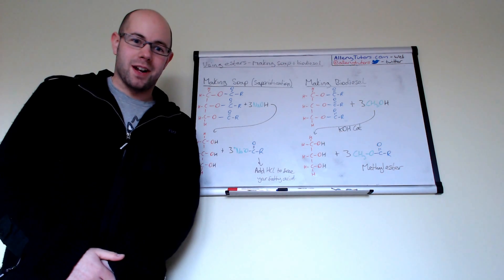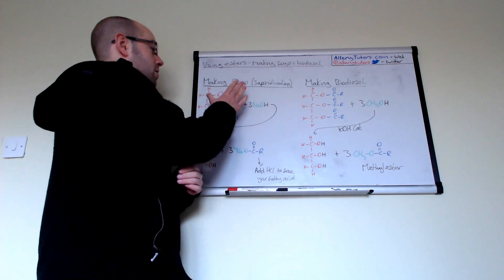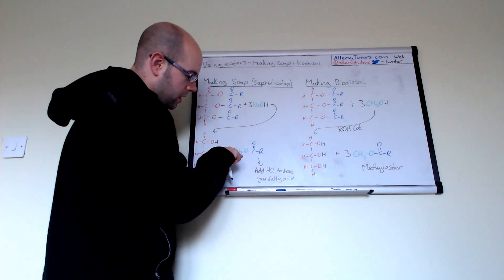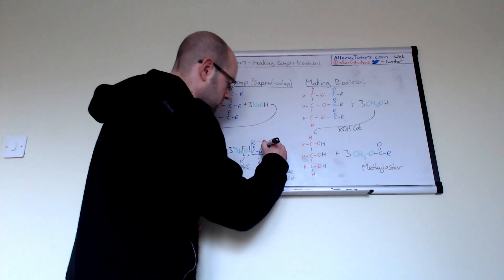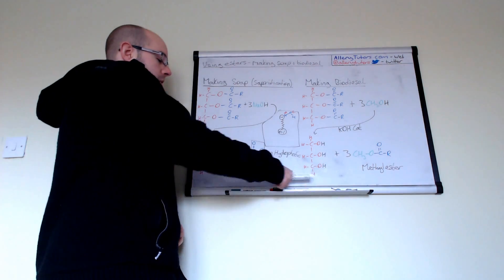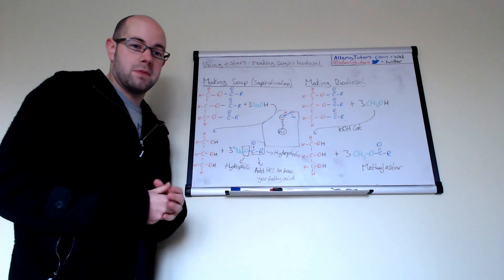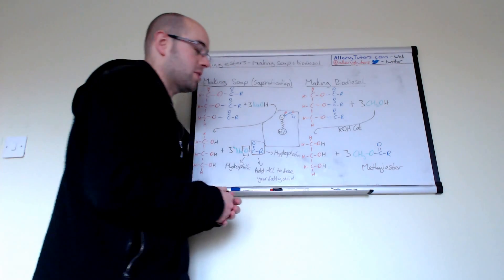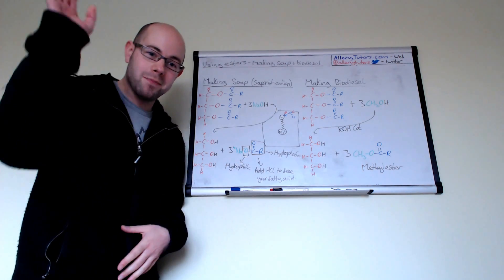Using esters - making soap and biodiesel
Wash up with this video. Take a look to find out the chemical reaction of saponification and how the soap works. Just to balance it out there is also a look at biodiesel, a good use of old cooking oil.